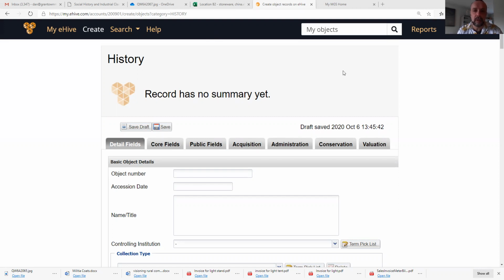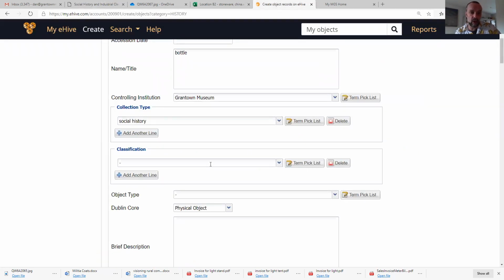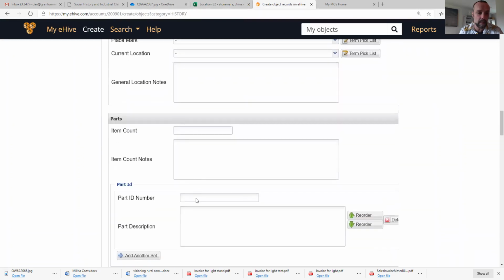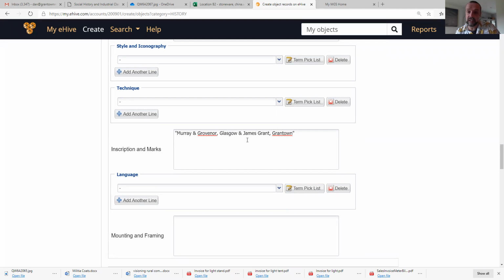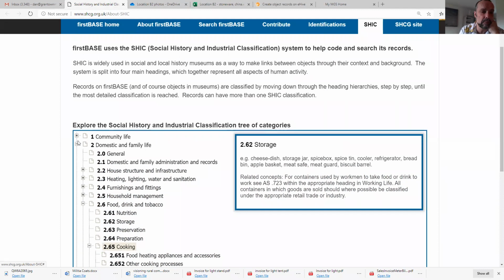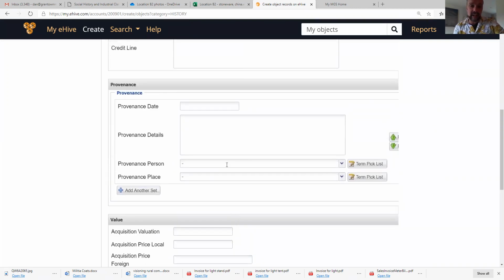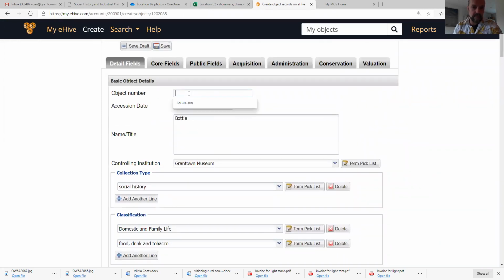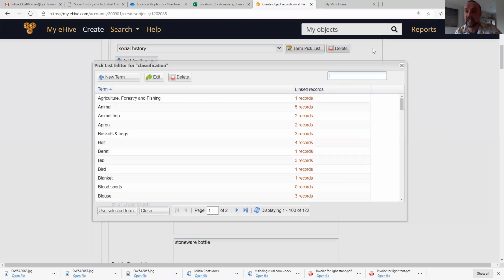Getting started on eHive 3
Episode 3 in Dan's exciting world of documentation series!